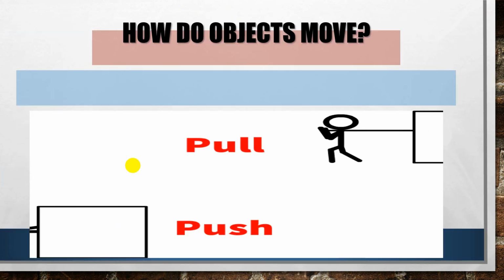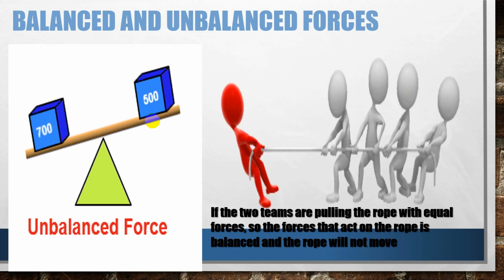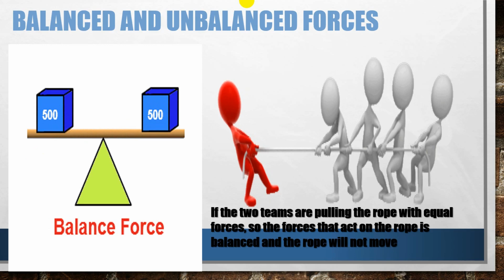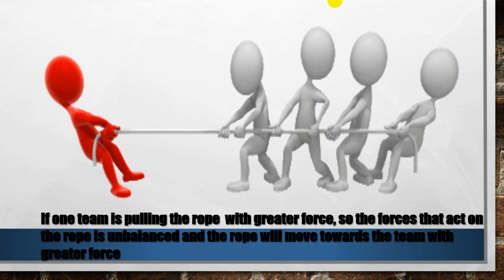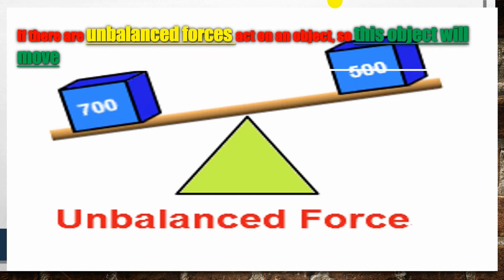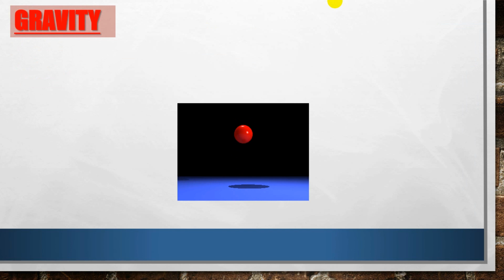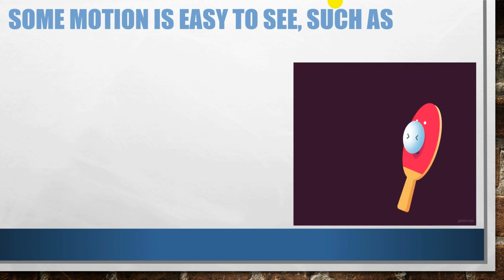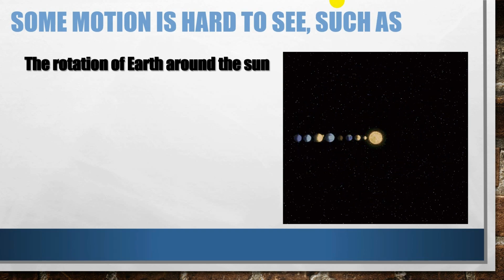Pull & Push Force